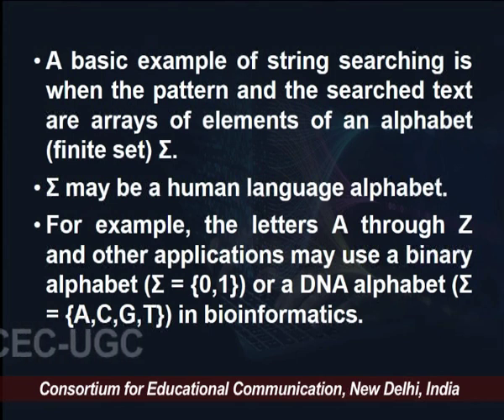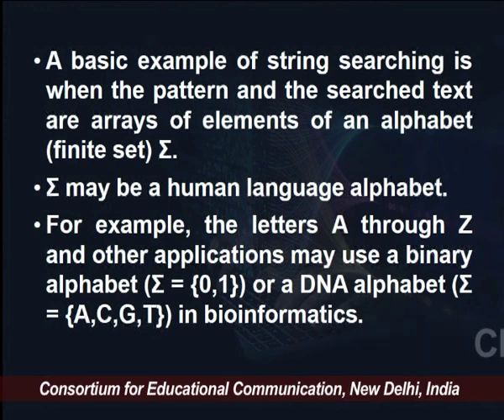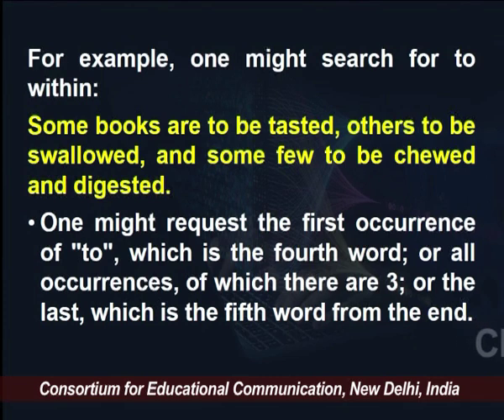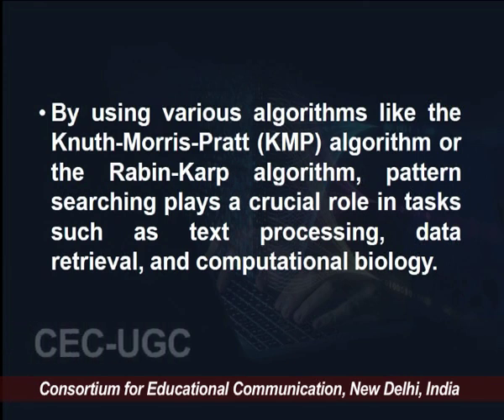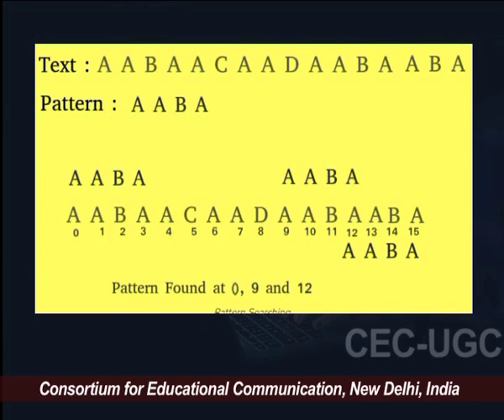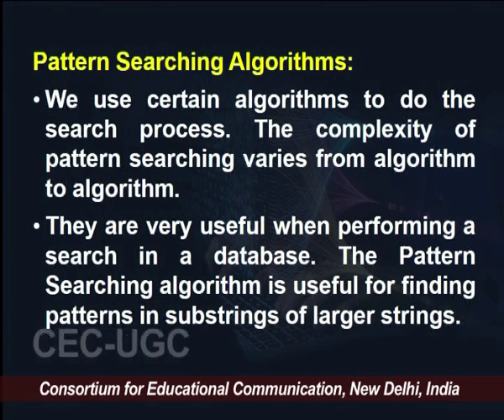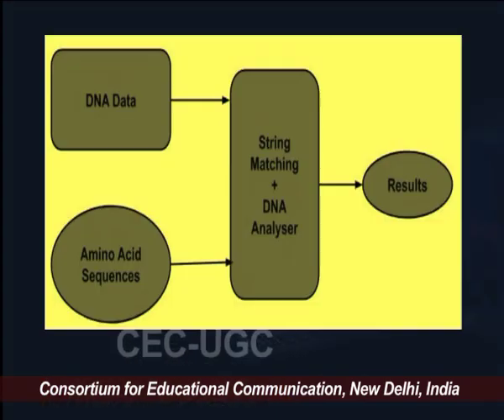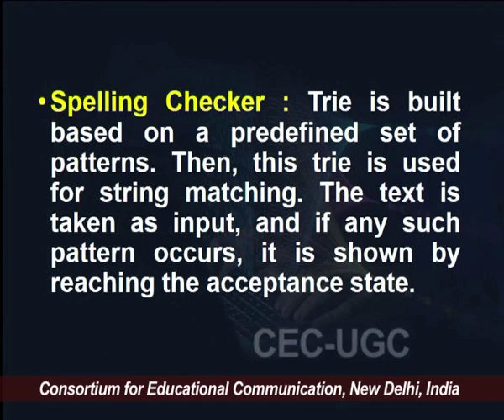String Matching - I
This Lecture talks about String Matching - I.

Links
CEC-UGC